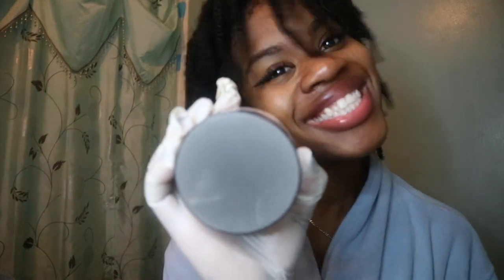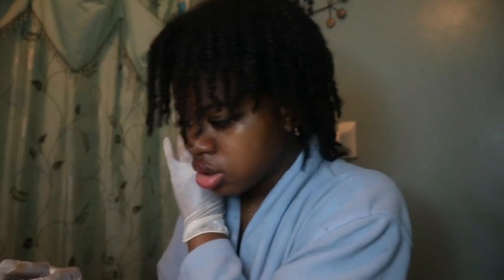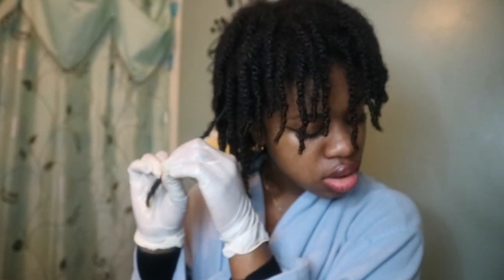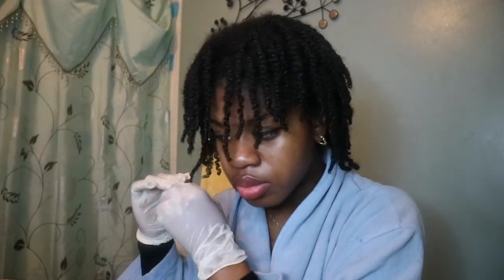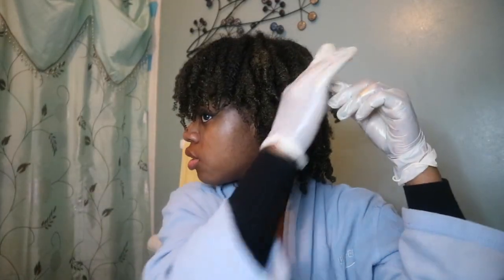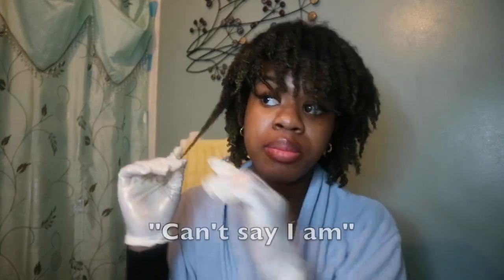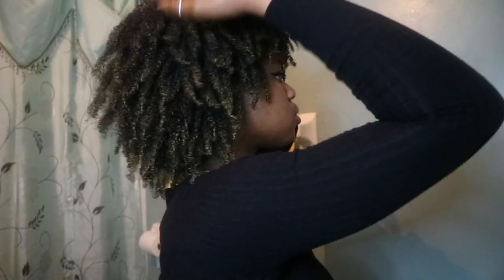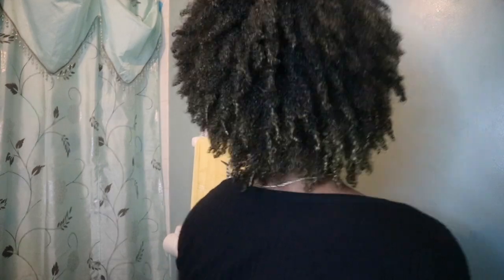I Tried a NEW Hair Paint Wax!👀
Hey guys! So I finally tried a new hair paint wax, and thus, I have a new review as well! Watch to find out how I felt about this one.